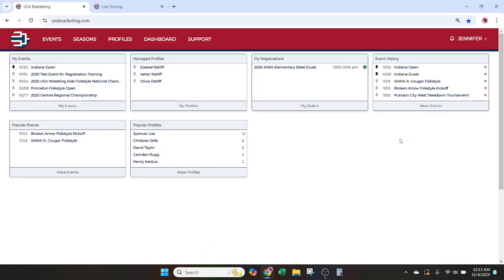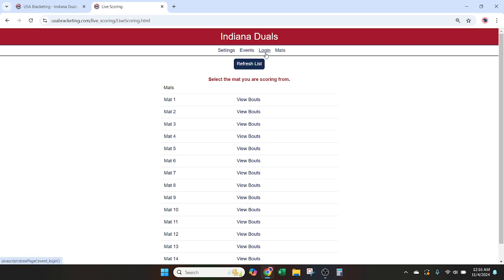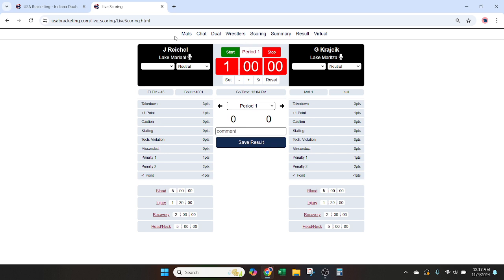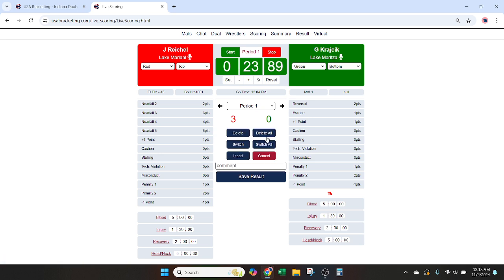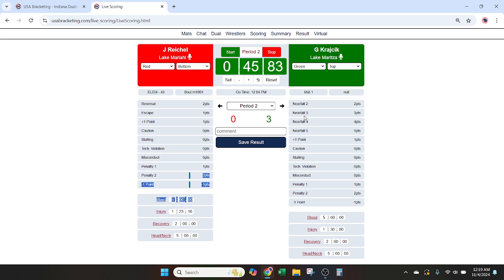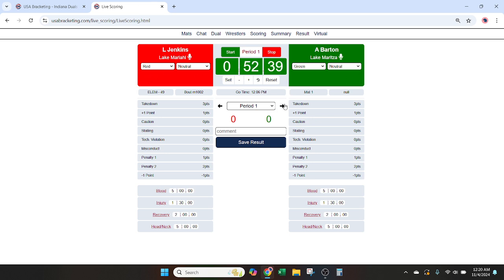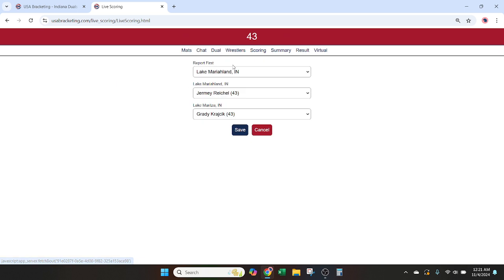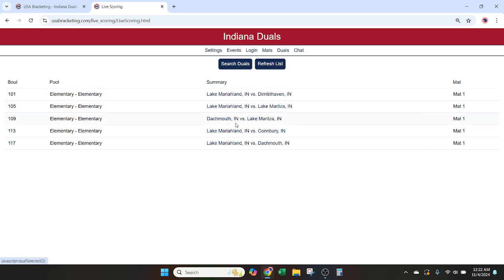USAB Live Scorer for Duals Tutorial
This video will go through how to use the USA Bracketing Live Scorer for scoring dual meets.